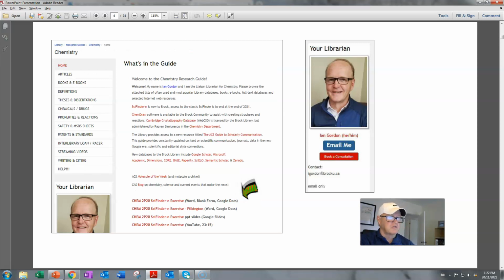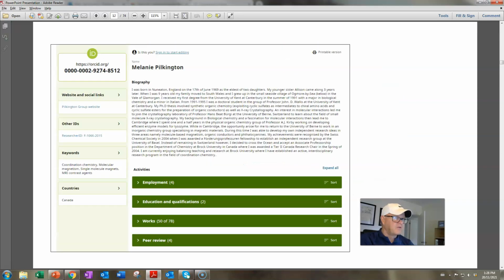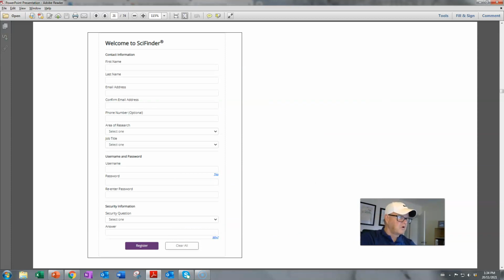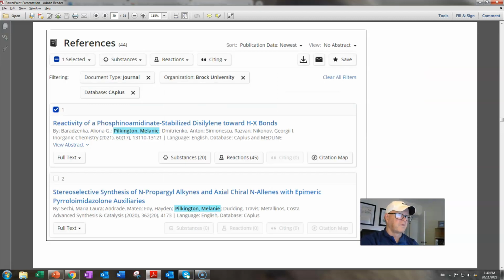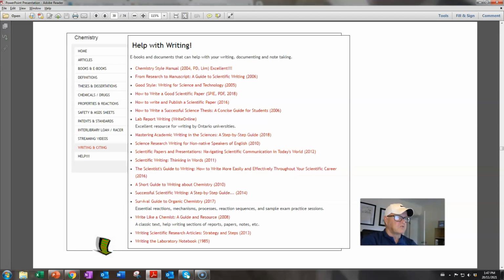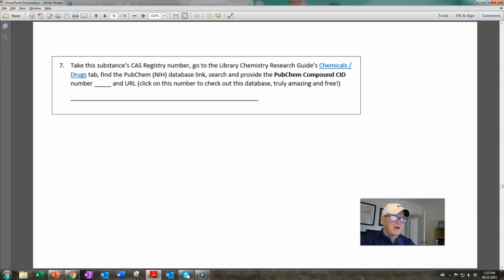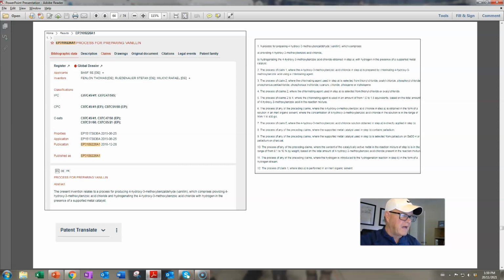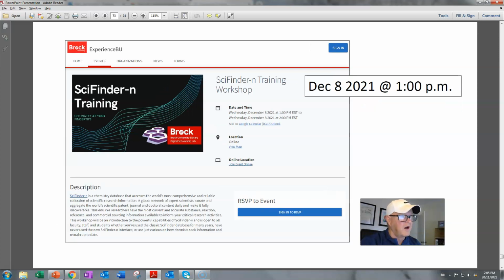CHEM 2P20 SciFinder n Assignment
Video guide for CHEM 2P20 SciFinder-n assignment by Ian Gordon, Science Librarian, Brock University.